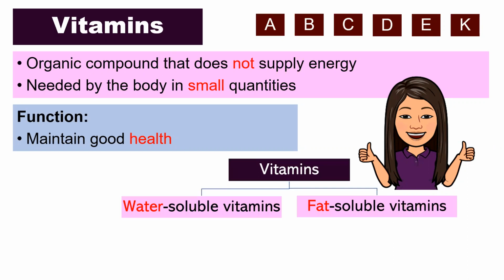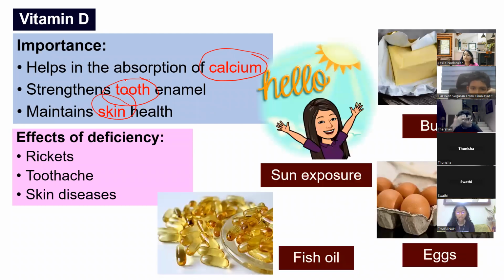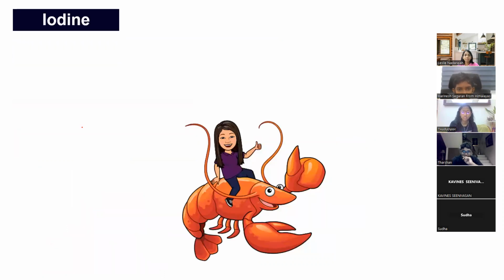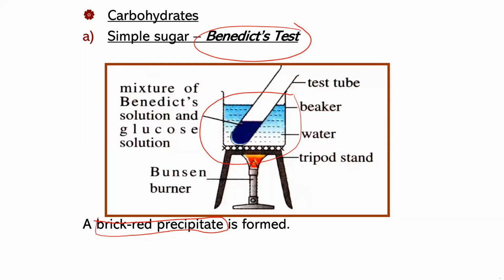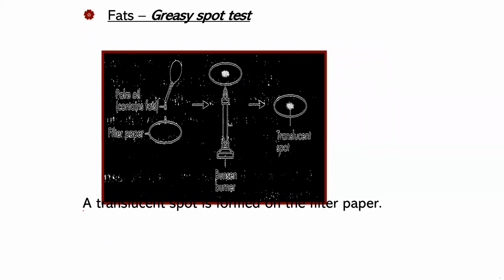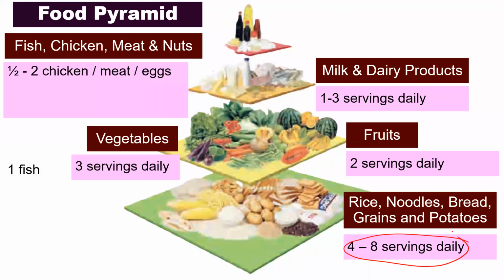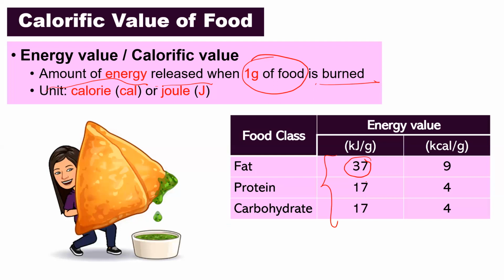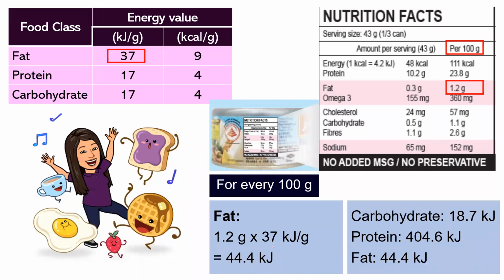2A and 2B science class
CHAPTER 3 NUTIRITION